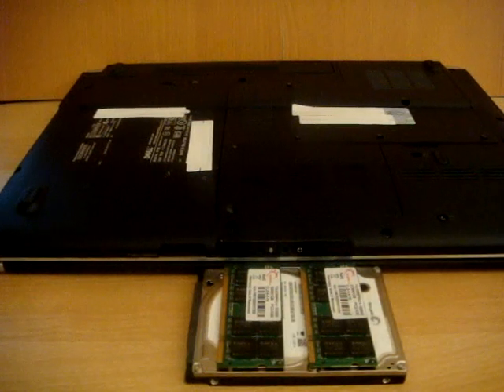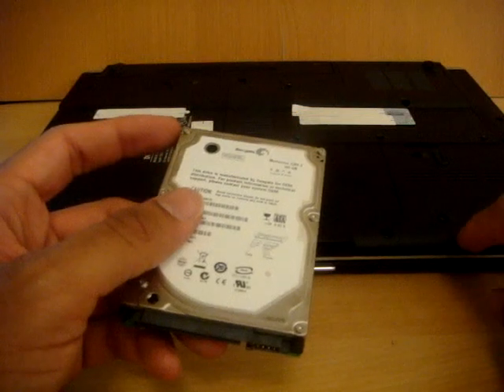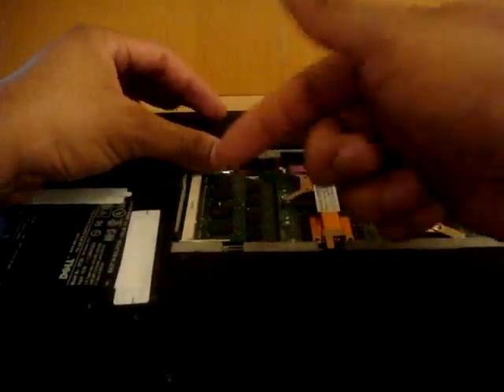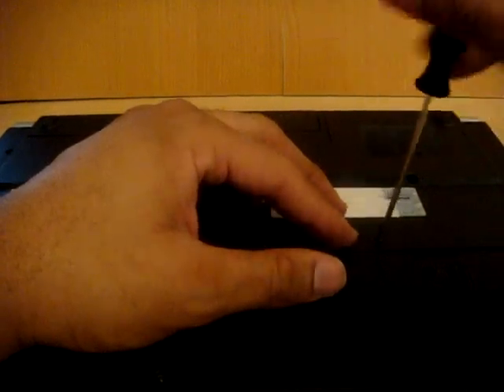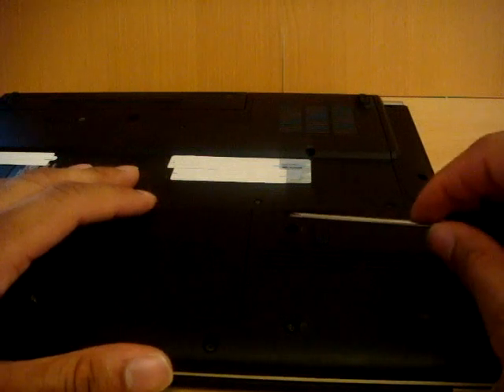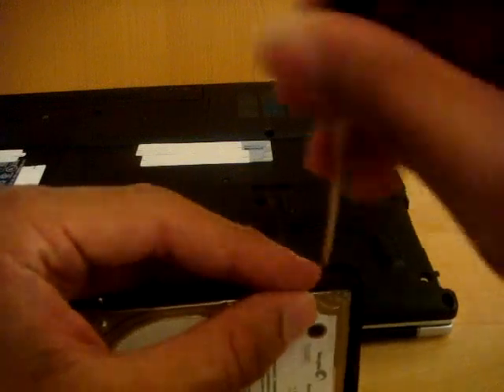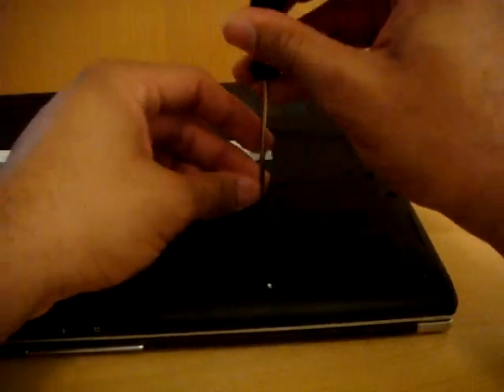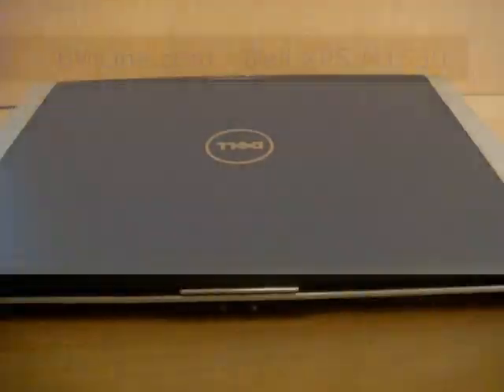Dell XPS M1530 Hard Drive & Memory Install - BWOne.com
Just did a quick video showing people how to install a new hard drive and memory on the M1530. Figured it would help some people that may not know.